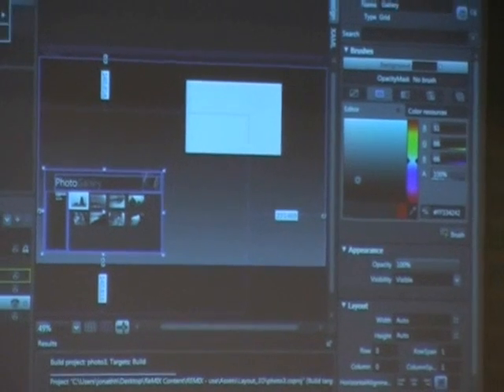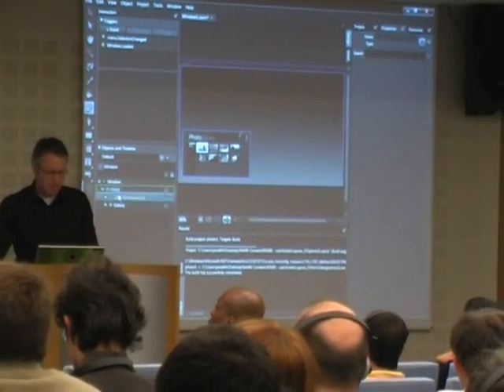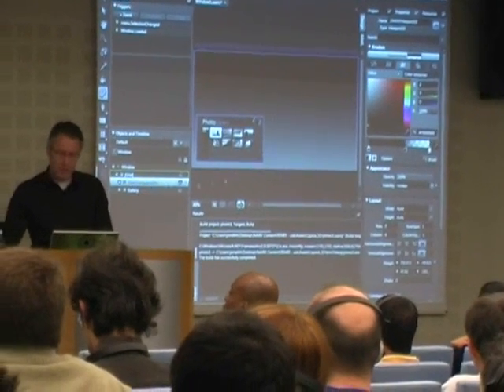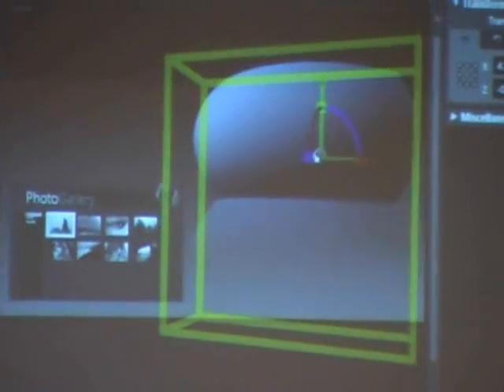Remix 07: Keynote con Keith Smith e Jon Harris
Remix 07: Keynote 29 maggio con Keith Smith. Dimostrazione di Jon Harris, User Experience Evangelist from UK: Creare con Windows Studio Tools